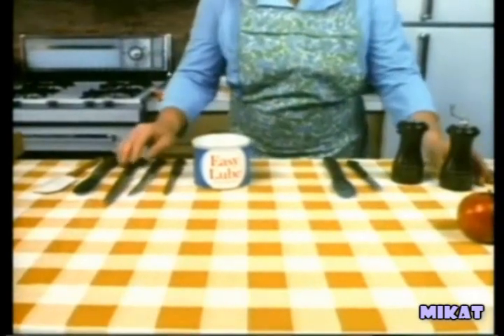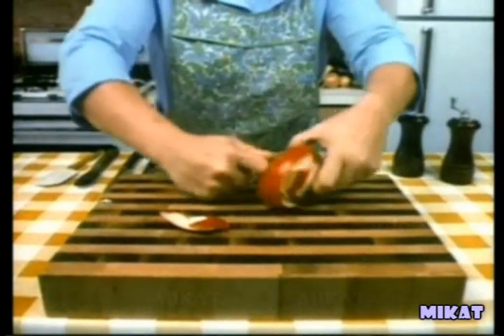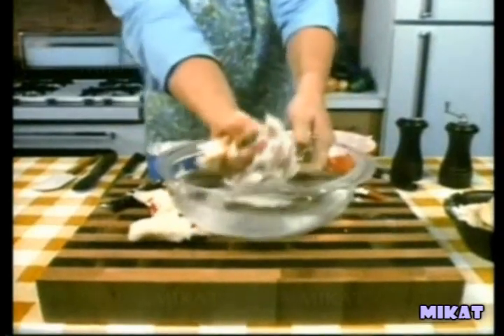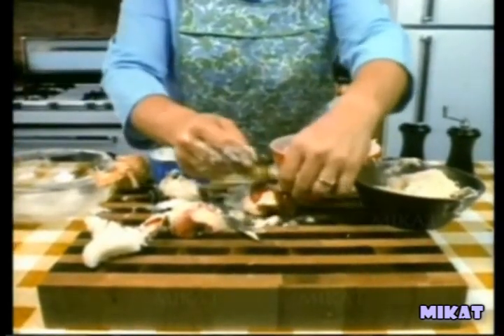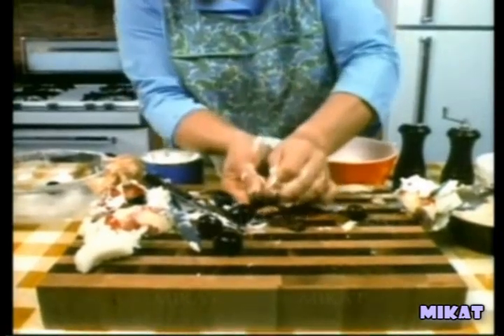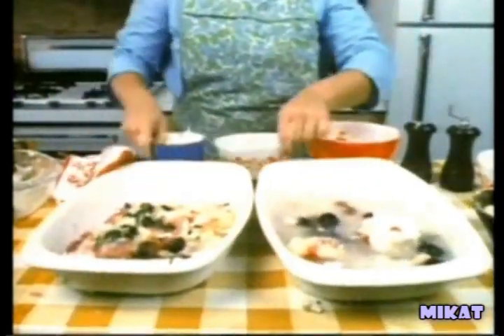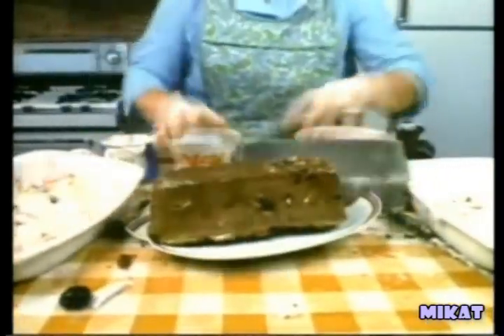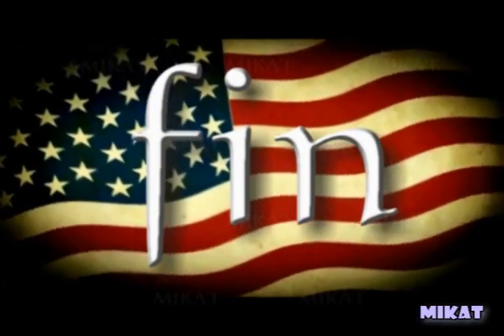4th of July "Heritage Loaf"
This Recipe is sure to be a hit at your Holiday Get-together...